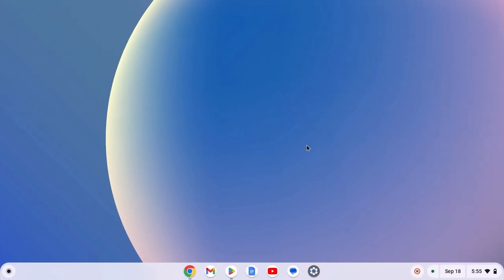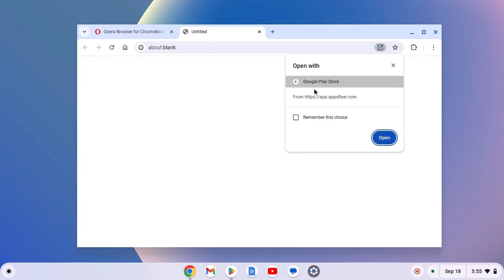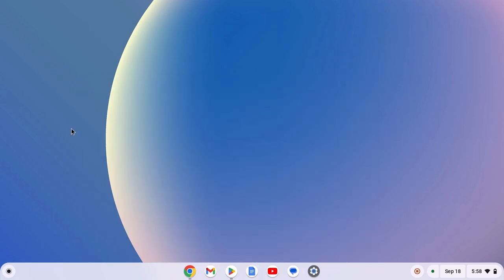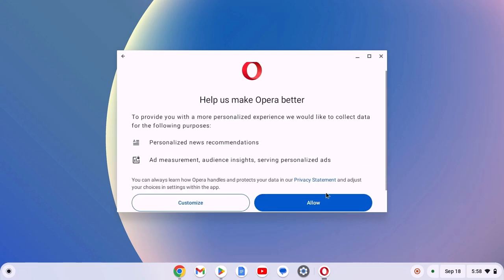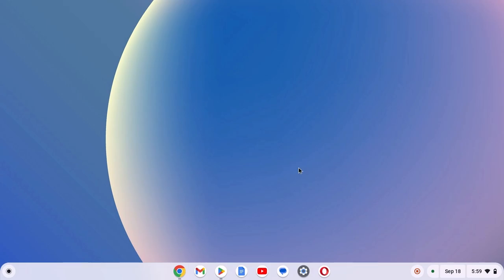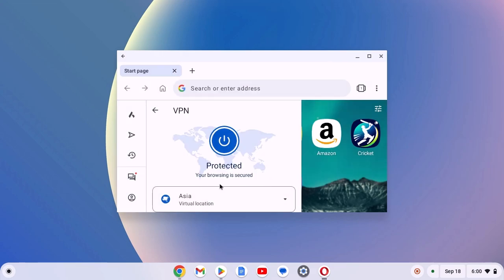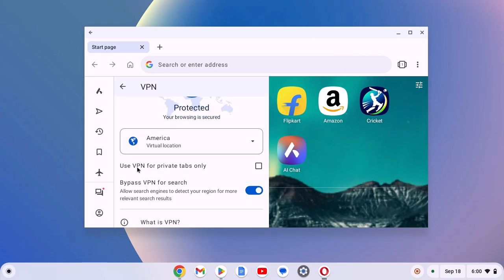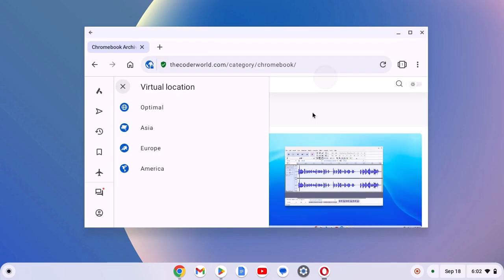How to Install and Use Opera on Chromebook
In this video, we are going to learn how to install and use Opera on a Chromebook. Opera browser has been officially released for Chromebooks. Here's how you can download and install Opera on your Chromebook and start using it.